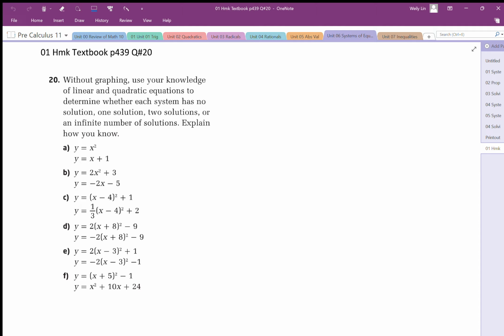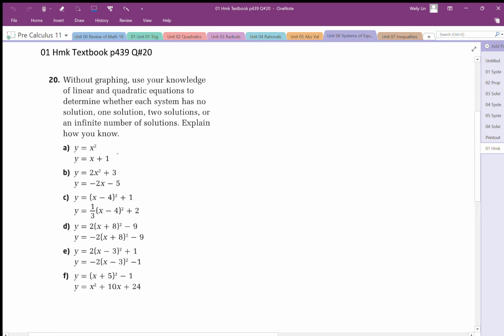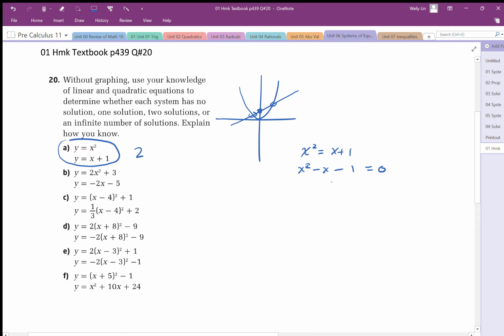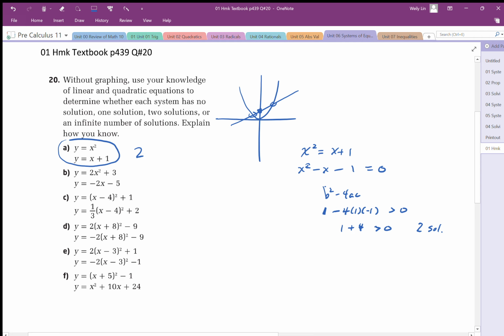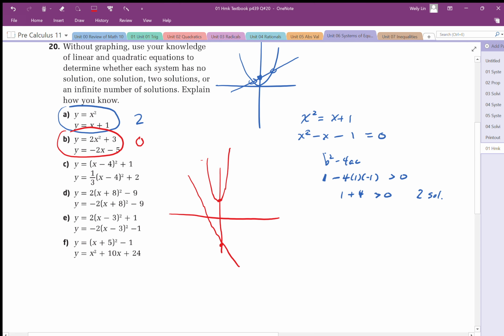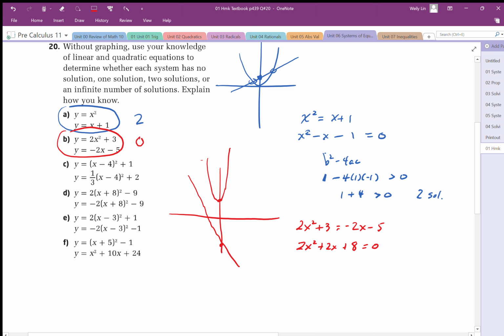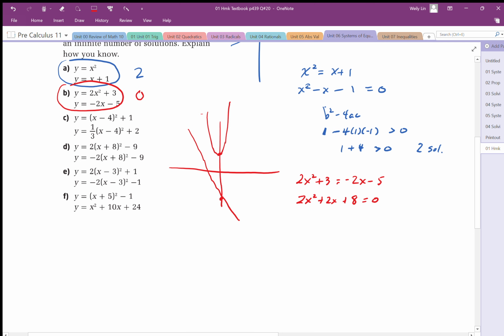01 Hmk Textbook p439 Q#20a,b